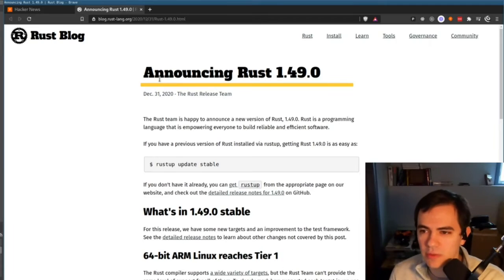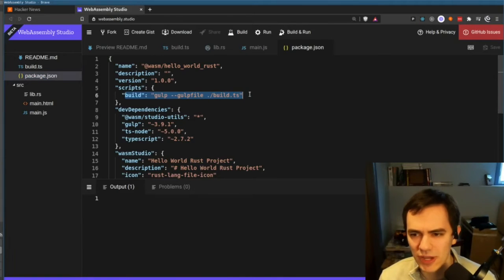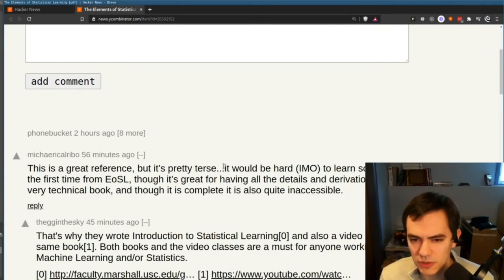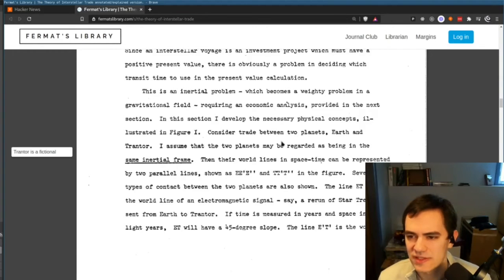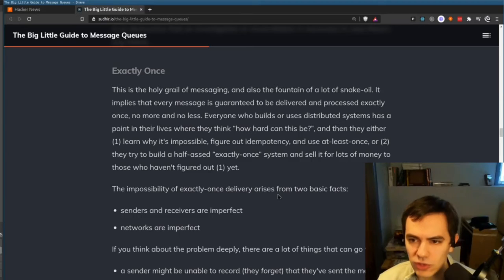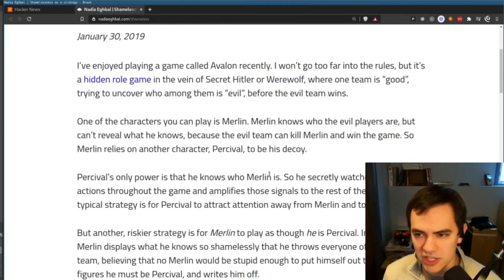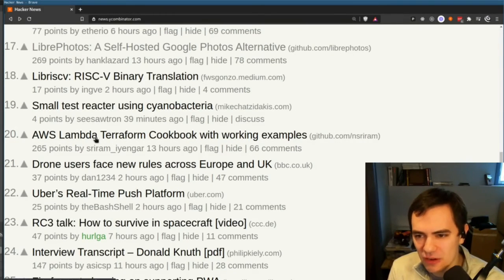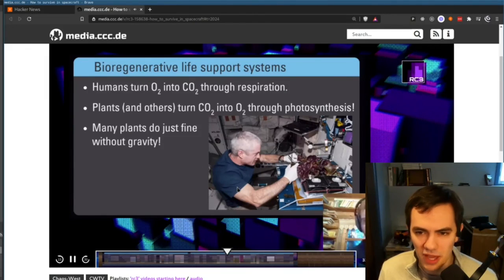webassembly and message queues for space trade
this is a concept video for a daily hacker news reading